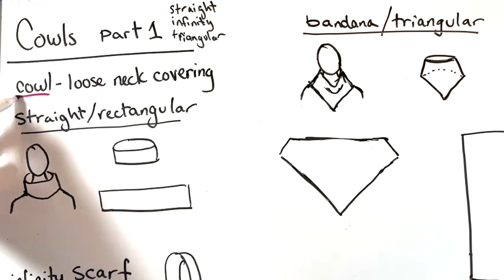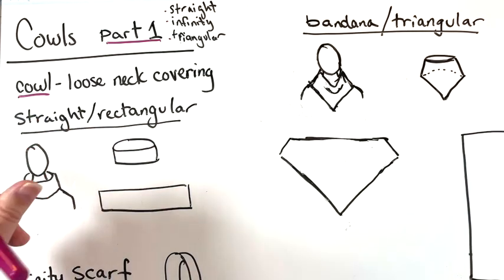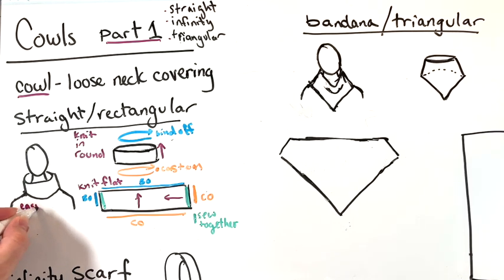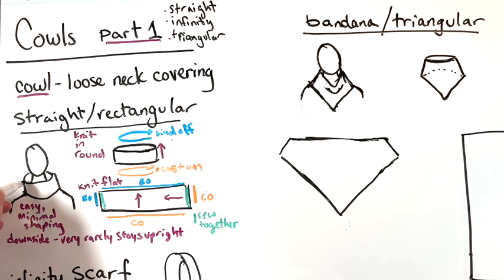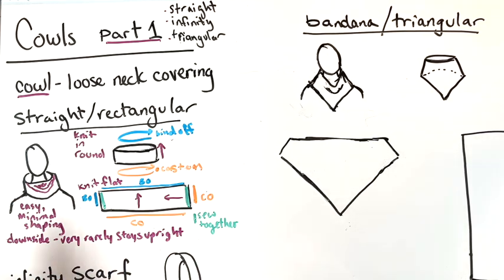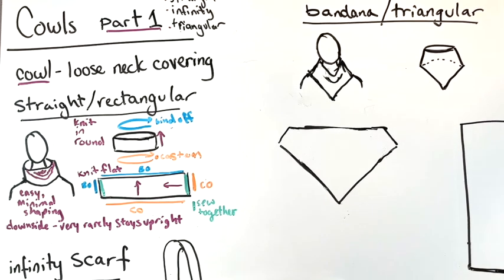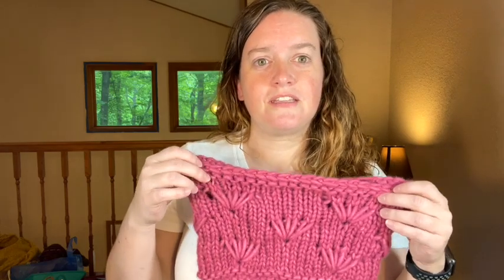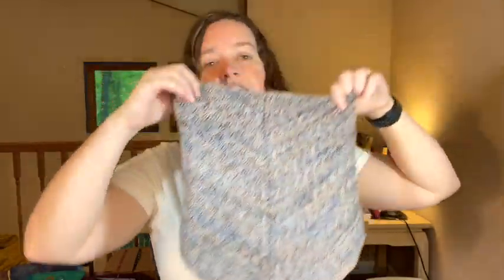Intro to Cowls, part 1: straight, infinity, triangular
Since my "intro to" videos seem to be popular (thanks!), here's another one, intro to cowl shapes. In this video we look at 3, straight or rectangular, infinity scarves, and triangular or bandana, and I show you some examples of the first and the third. I'll put links below to patterns I remember showing you all :)

Let me know what else you would like to see a video on, and consider checking out the Sun Dragon Sideshow YouTube channel, where my assistant Liz and I talk about what is going on at the shop, and what we are currently working on!

Patterns:

Straight Cowls:
Cowl'd and Frosty Morning:

Triangular Cowls:
Ashes and Soot: